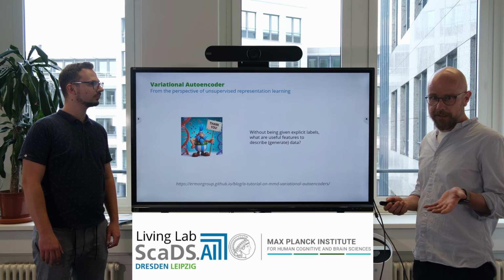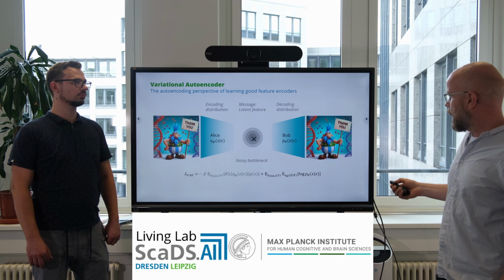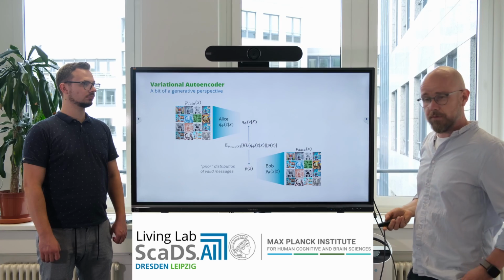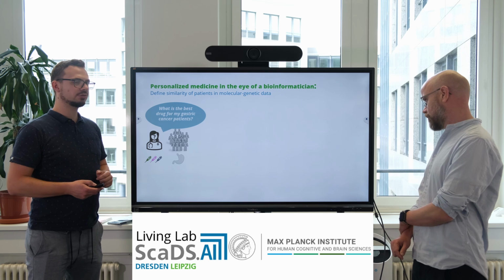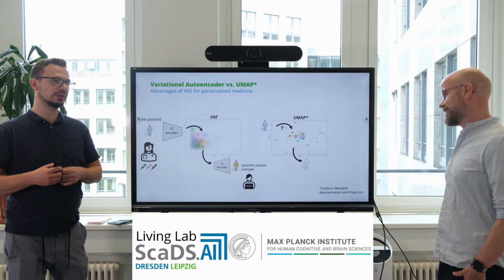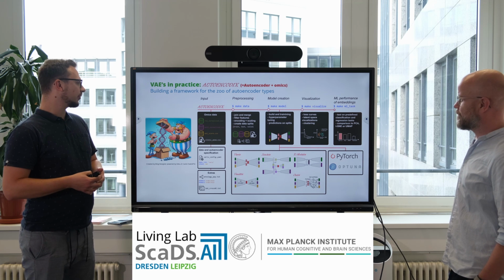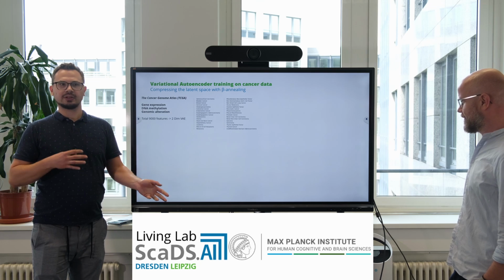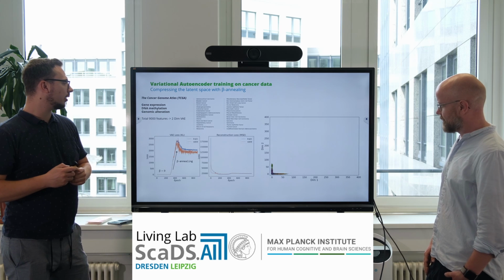Lecture: #26 Variational Autoencoder - ScaDS.AI Dresden/Leipzig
Variational Autoencoder – How Asterix Pushes Data from High- to Low Dimensional Representation

In the era of high-dimensional data in biomedical research  research and other application areas, representation learning and dimension reduction by deep learning networks have become a popular choice and vivid field of research. Variational Autoencoders (VAE) are probabilistic deep learning networks and their derivatives are promising solutions for explainable representation learning or cross-modal data integration. In our lecture we will touch the basics, show the application to molecular data in biomedical research and our latest framework development for the application of VAE to any data and research.